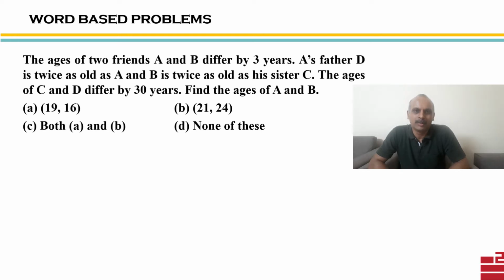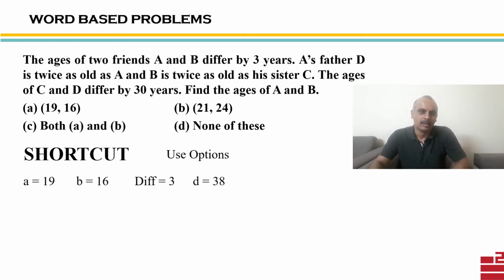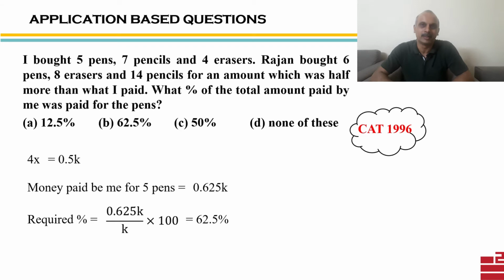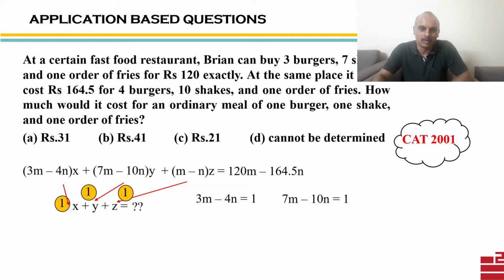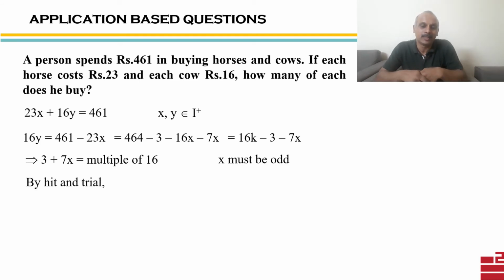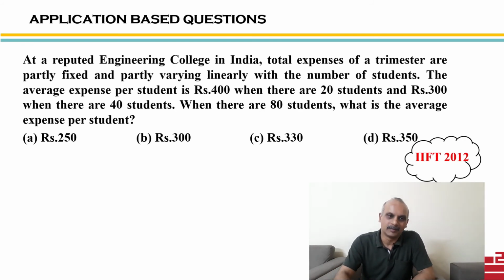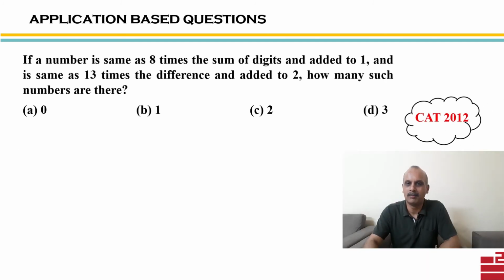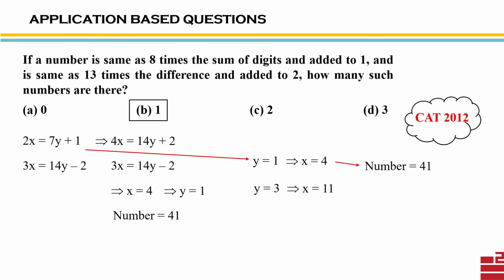Linear Equations - Part 3 (For CAT Preparation) II Ashu Jain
Learn the smart approaches of solving tricky Word Based Problems. For more practice on questions, refer to the book: "Quantitative Ability for CAT", Second Edition.
This book includes 2600+ questions with detailed explanations.